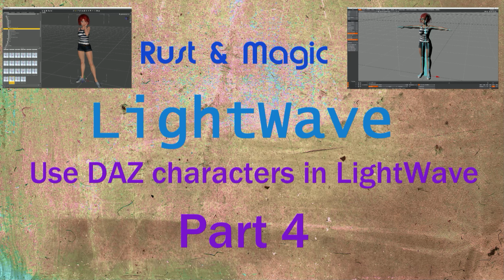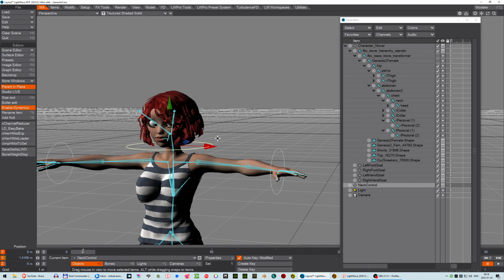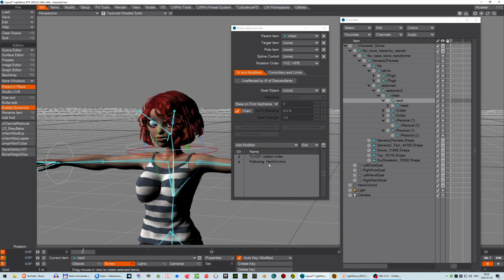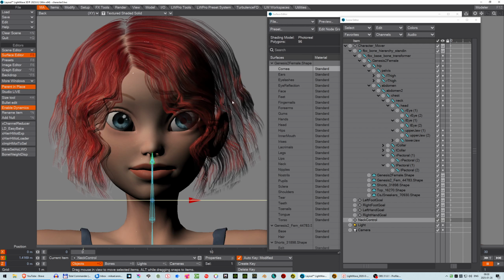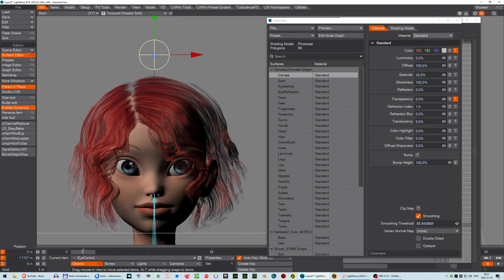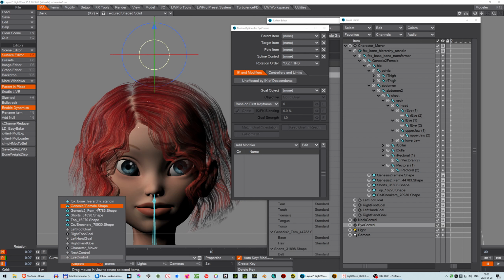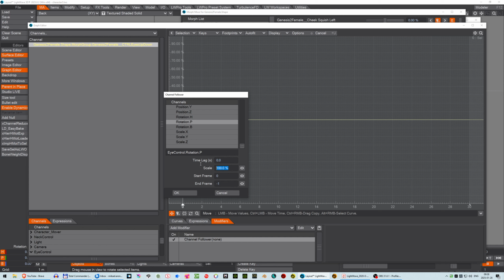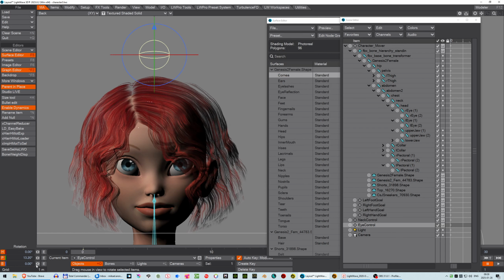DAZ to LightWave part 4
This time we will take a look at how we can control bones and morphs using null objects, this is to make it easier to control the rig as bones are often small and hidden away and not so easy to select.

Remember that morphs interpolate in a straight line, this can cause problems when we have a morph for something that moves in an arc, like an eye ball, it will start to deform bad when you go beyond the end points (-100% to 100%) of the morph value, the morph can also go bad at the middle point (-50% and 50%) as at that time it will be far away from what it would be if it had moved in an arc, this is why you cannot use finger morphs imported from DAZ for example.

The follower object can be replaced by a node setup that I showed in an earlier video that allows you to blend between keyframe and null object control.